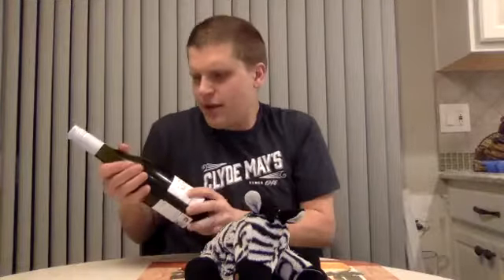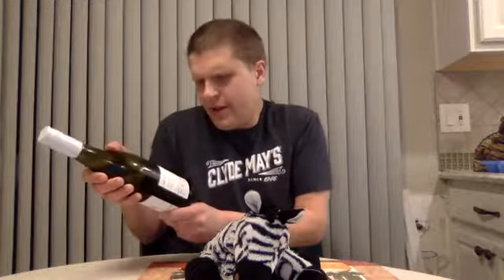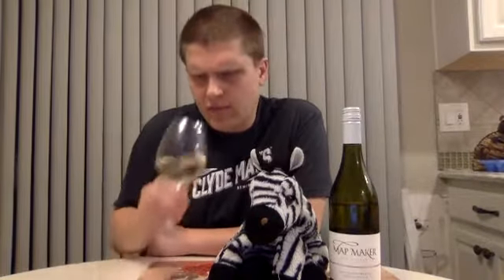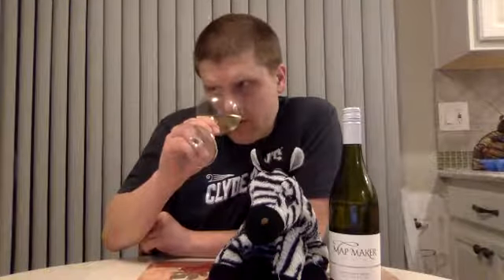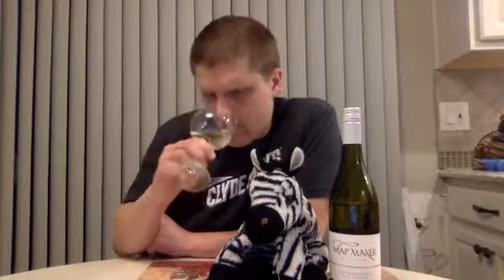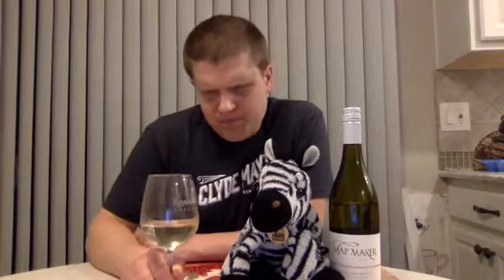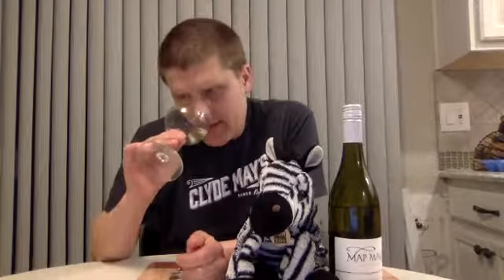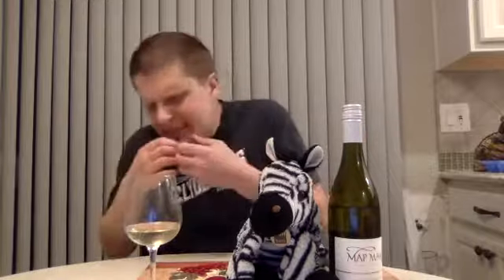Wine Review: Map Maker Sauvignon Blanc 2017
New Zealand Sauvignon Blanc